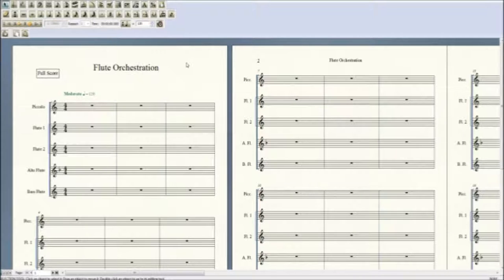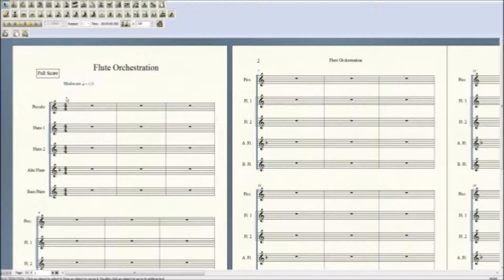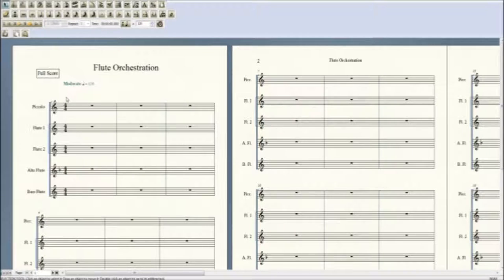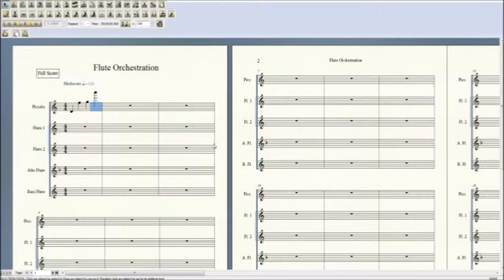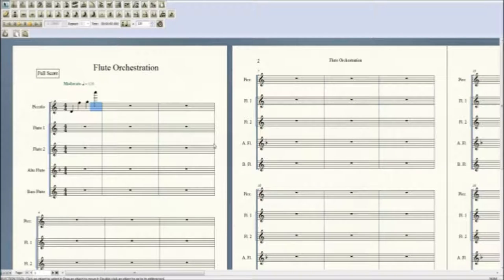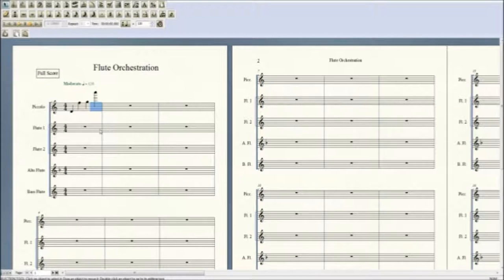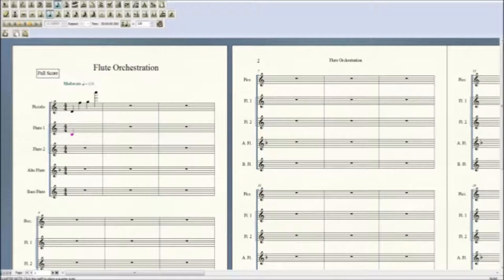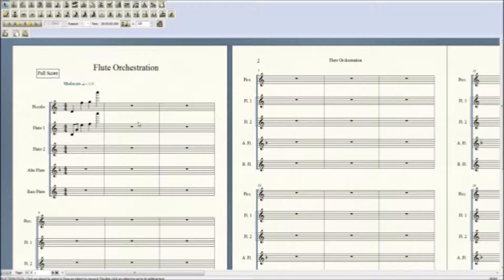How to Arrange Video Game Music for Concert Band and Orchestra: Orchestration of Flutes pt1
The first video talking about composing and arranging for flutes with the intent to use them in a concert band and/or orchestral situation. I cover Piccolo, Flute, Alto Flute, and Bass Flute over the course of two videos. If you have any questions put them in the comment thread! :D